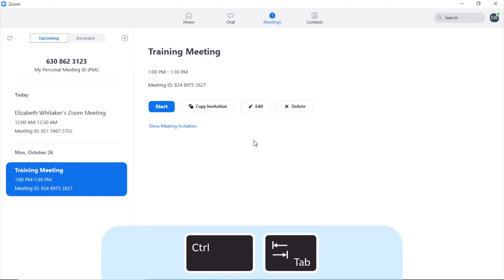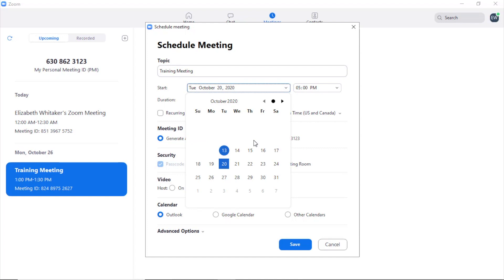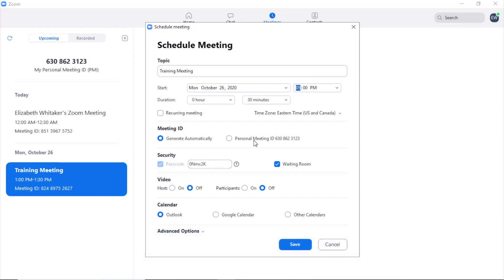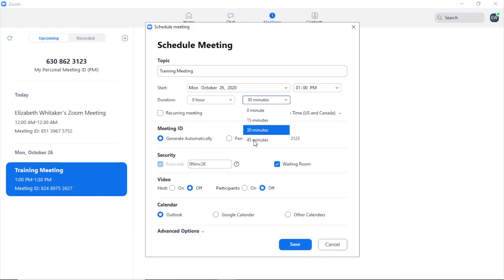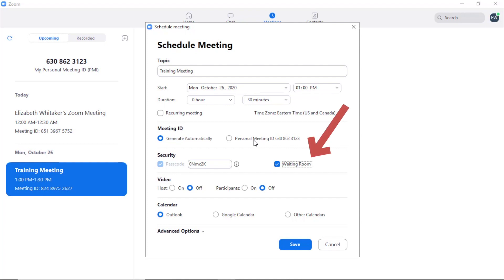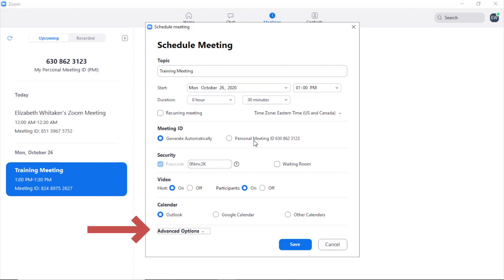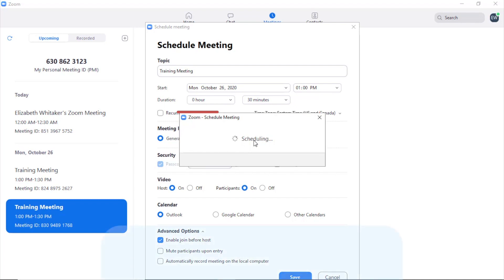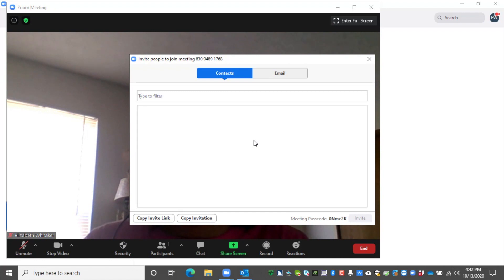Schedule a Meeting in the Zoom Desktop App with JAWS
Are you new to hosting meetings on the Zoom conferencing platform? Check out this video for detailed instructions on how to schedule a meeting with JAWS.